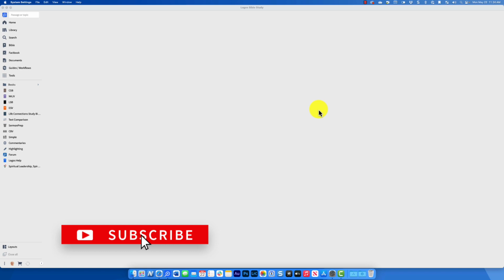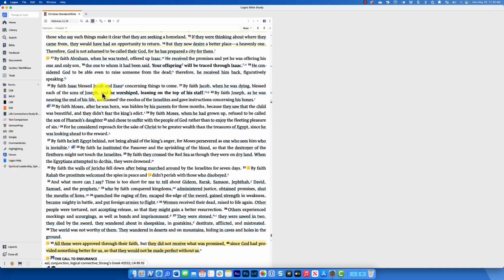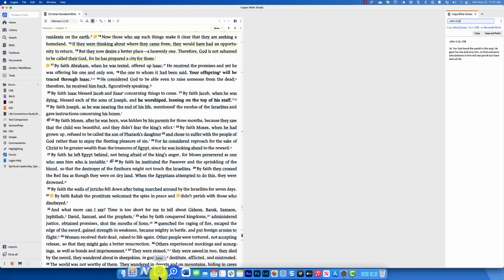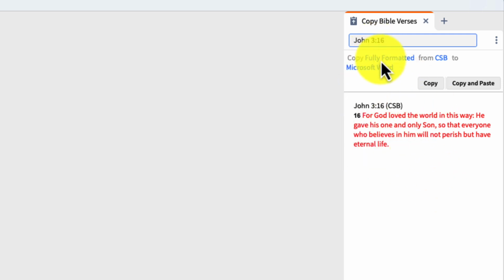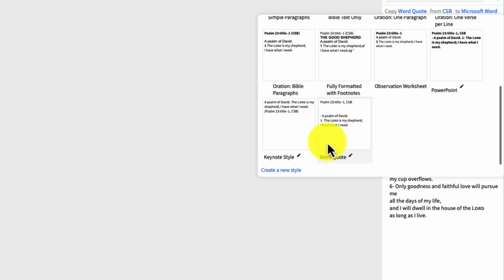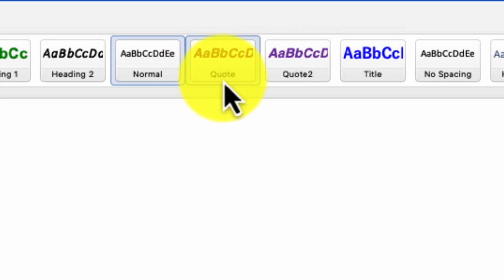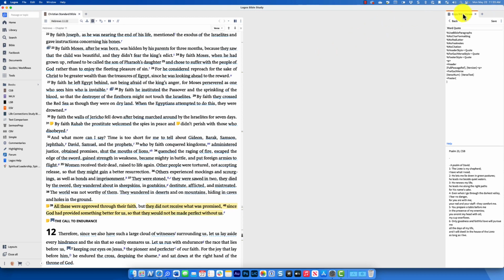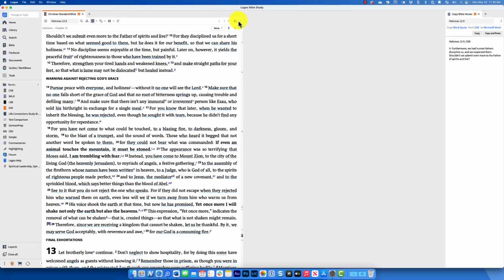How Make Logos Work Like Wordsearch ZipScript with the Copy Bible Verses Tool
Many Wordsearch Bible Software users miss the simple ZipScript utility. Unfortunately, it's gone. But Logos comes with Copy Bible Verses, a tool inside the program that works like ZipScript and offers more powerful features. Here's how to use it instead of ZipScript.

Here's the link to the page on Logos that describes how to set up user-created CBV templates